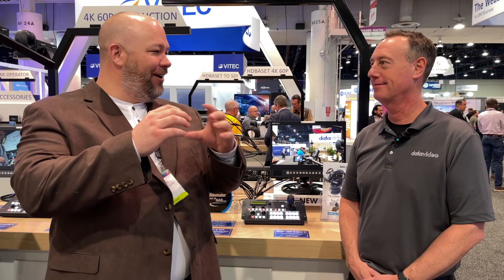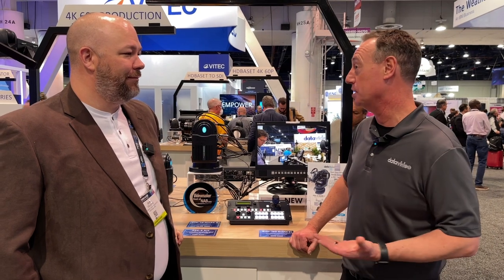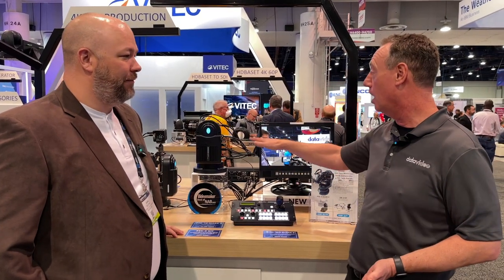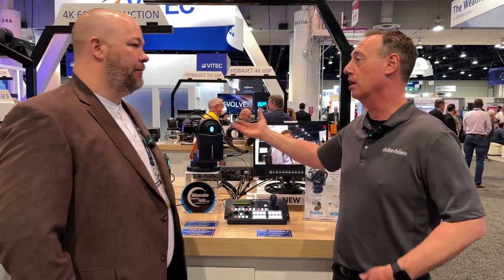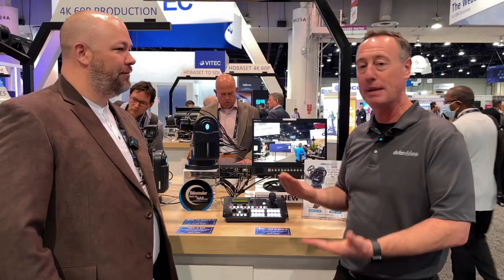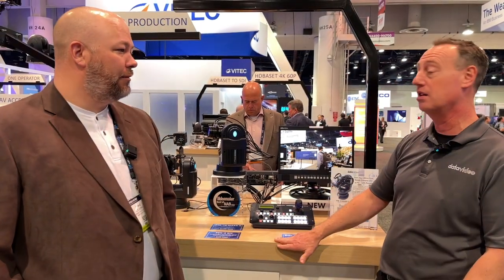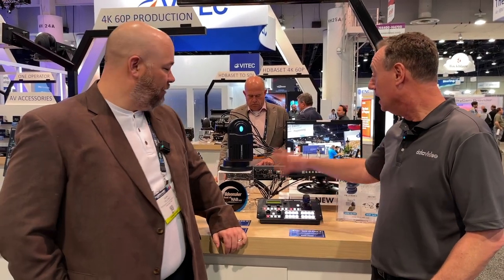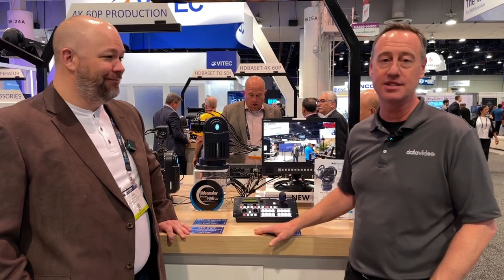DataVideo's PTR-10ii Camera flexible PTZ Mount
Need to use a cinema or DSLR camera on a PTZ? DataVideo's PTR-10ii is a Camera flexible PTZ solution for a variety of camera applications. (NAB 2022)

The DataVideo PTR-10ii is a robotic pan-tilt-zoom (PTZ) camera that is designed for live production and streaming applications. It is known for its compact size, easy setup, and affordable price. The PTR-10ii is a great choice for anyone who needs a powerful and versatile PTZ camera that is easy to use and affordable.

DataVideo's PTR-10ii robotic PTZ camera

Here are some of the key features of the DataVideo PTR-10ii:

    Compact size: The PTR-10ii is a compact PTZ camera that is easy to transport and set up.
    Easy setup: The PTR-10ii is easy to set up and use with a simple and intuitive interface.
    Affordable price: The PTR-10ii is an affordable PTZ camera that is perfect for small to medium-sized live production applications.
    360-degree pan and tilt: The PTR-10ii can pan and tilt 360 degrees, making it easy to cover any event.
    10x optical zoom: The PTR-10ii has a 10x optical zoom that allows you to get close to the action without sacrificing image quality.

The DataVideo PTR-10ii is a powerful and versatile PTZ camera that is ideal for a variety of applications. It is perfect for live production, streaming, and corporate events.

Here are some additional details about the DataVideo PTR-10ii:

    It has a built-in 3G-SDI output for connecting to traditional video equipment.
    It has a built-in NDI output for connecting to other NDI-enabled devices.
    It has a built-in Ethernet port for network control and management.
    It is compatible with a variety of third-party software and hardware.

The DataVideo PTR-10ii is a great choice for anyone who needs a powerful, versatile, and affordable PTZ camera. It is packed with features and perfect for a variety of applications.